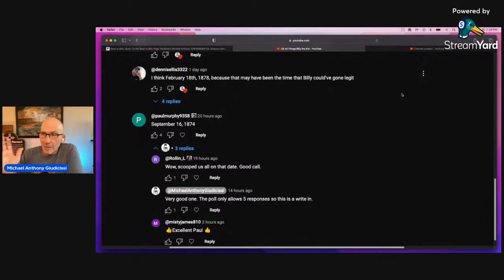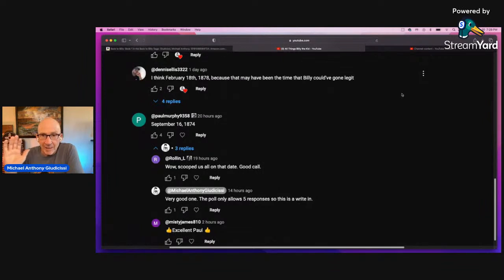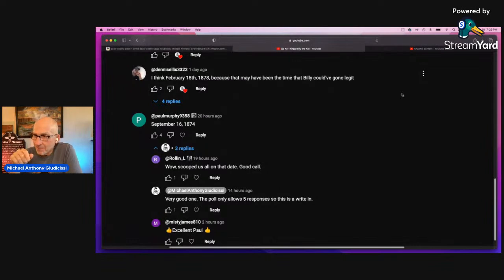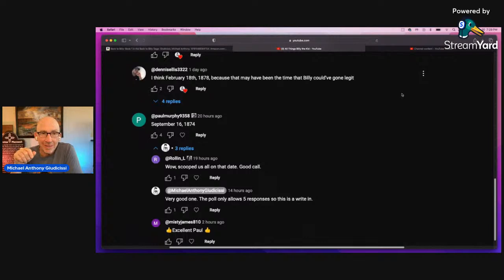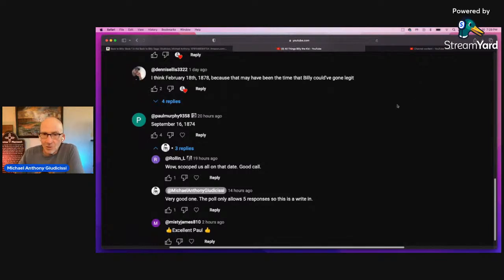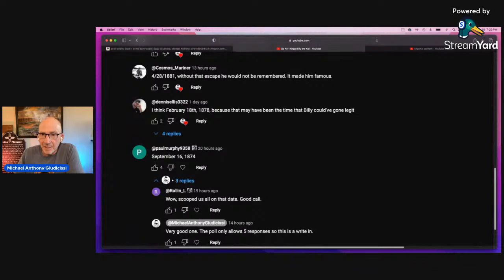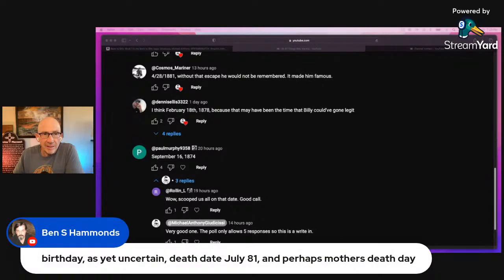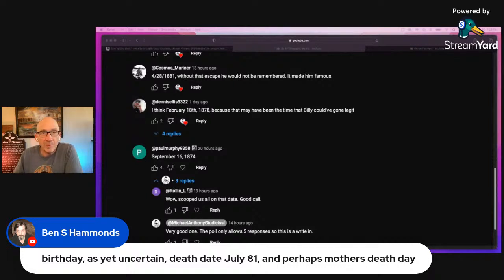MOST Important Dates in Billy the Kid History!